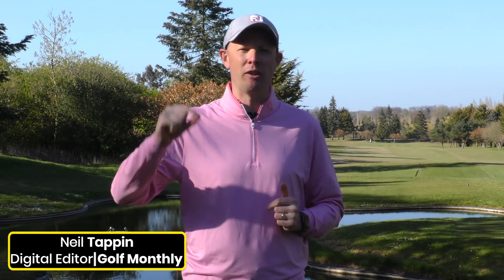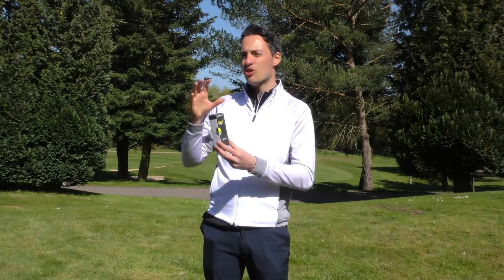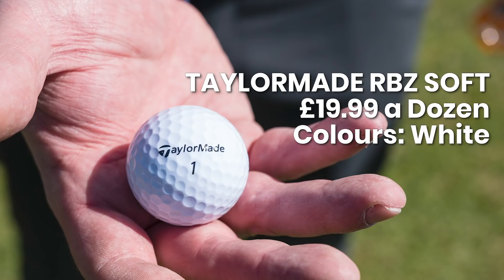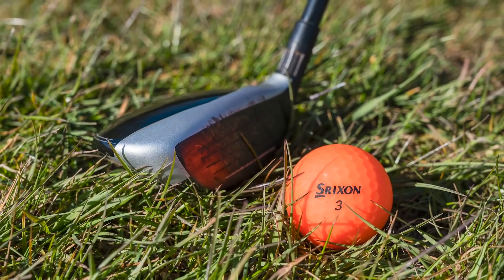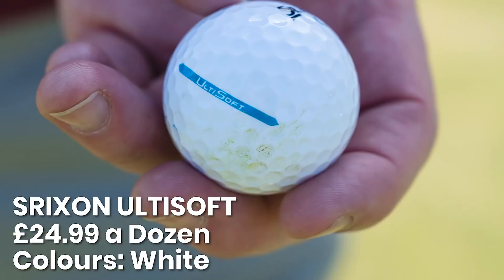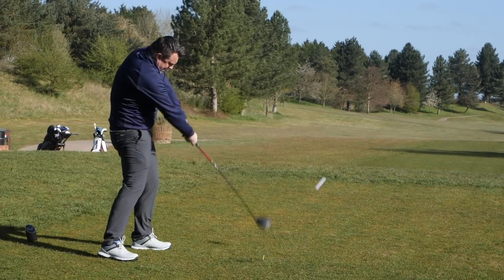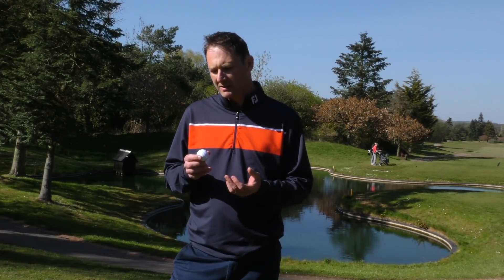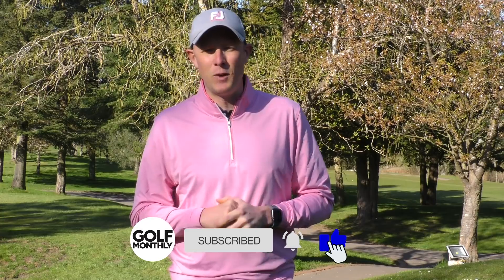BEST VALUE GOLF BALLS UNDER $35 A DOZEN!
► In this video, the Golf Monthly team test out the best golf balls you can buy for under $35 (£25) a dozen out on the golf course and report back on the pros and cons. We hope this test should help steer you in the best ball for your game and your budget because all the balls have subtle differences that might suit different types of player. So sit back, relax, and watch our rundown of the best value golf balls on the market in 2021.